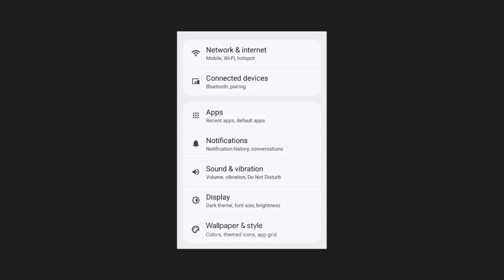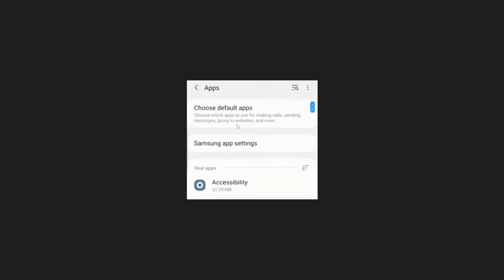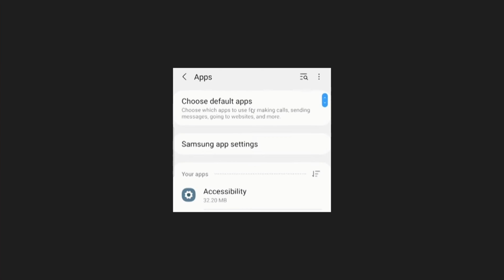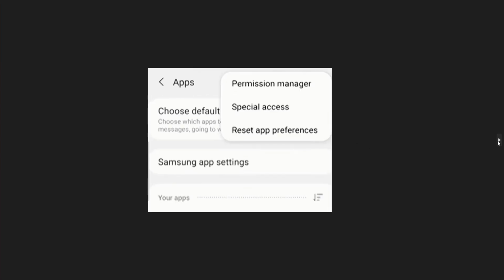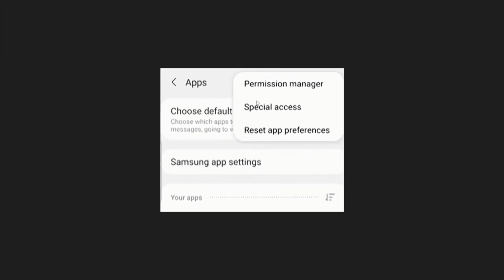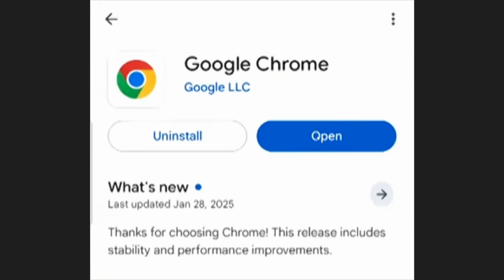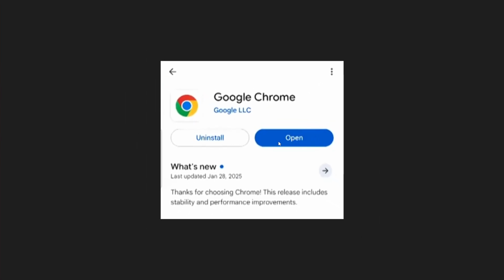Fix Unable To Open Link in Google on Phone - 2026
In this video I will show you how to Fix Unable To Open Link in Google on Phone. It's really easy and it will take you less than a minute to do it!